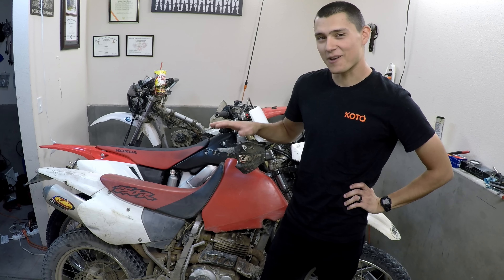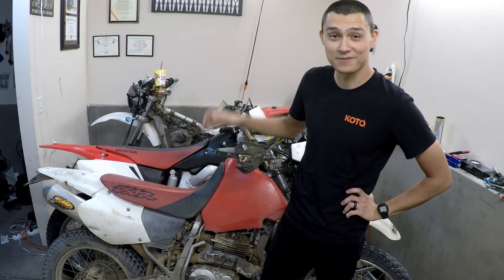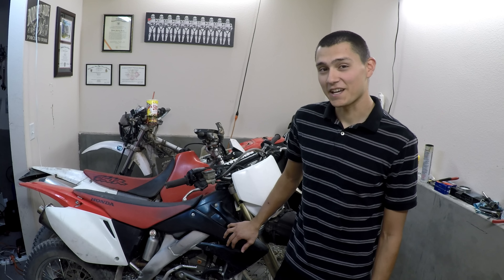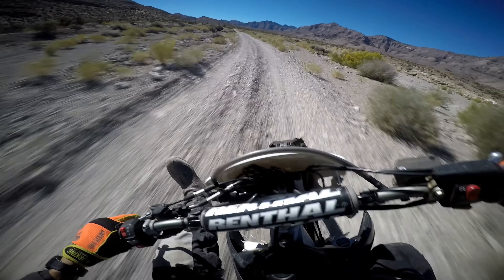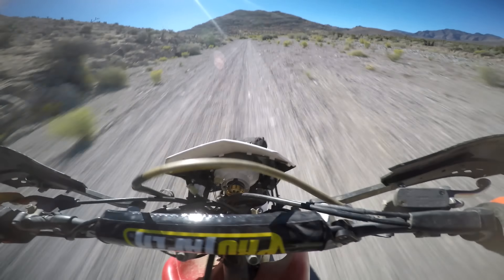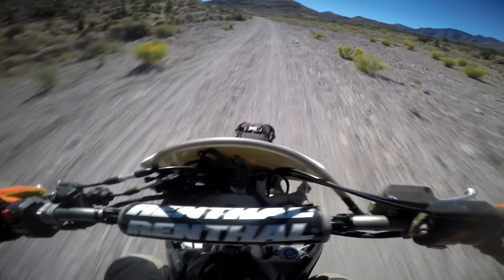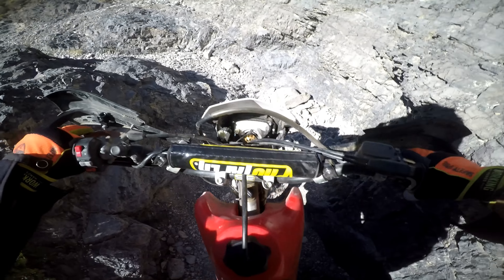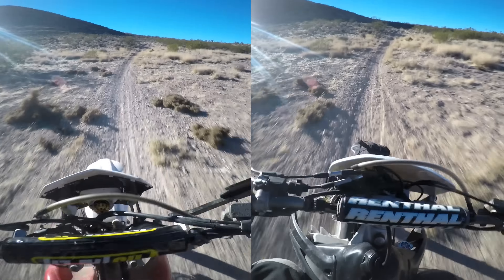CRF250X vs XR250R RACE - Head to Head Showdown!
To satisfy my own curiosity and hopefully provide entertainment for viewers, I raced the CRF250X against the XR250R! Hope you enjoyed! Sorry for the re-upload. The first upload just came out with a blank video!
Learn about moto products, techniques, maintenance, mods, upgrades, adventures, and more! New videos are posted on weekdays If you enjoyed this content, you'll enjoy Torture Test Magazine!